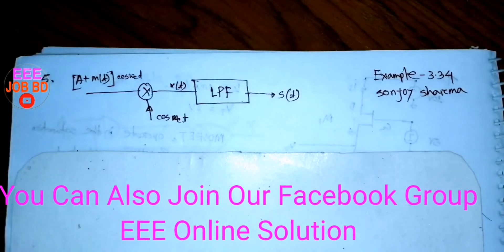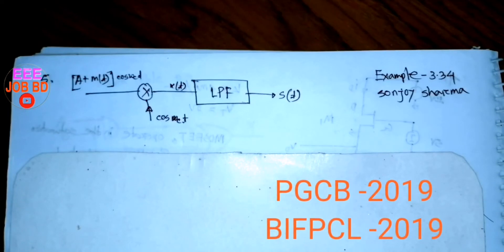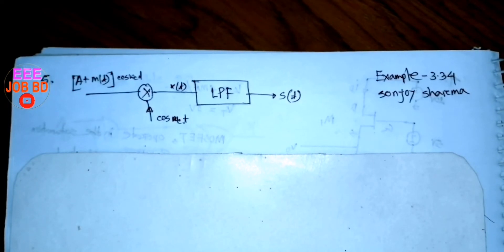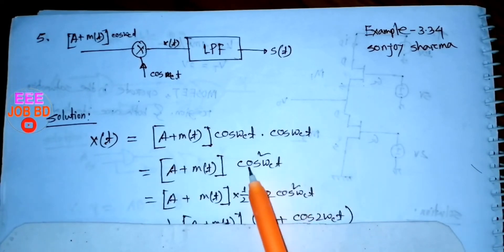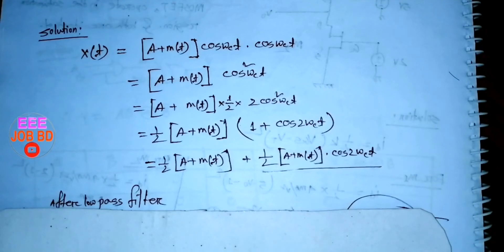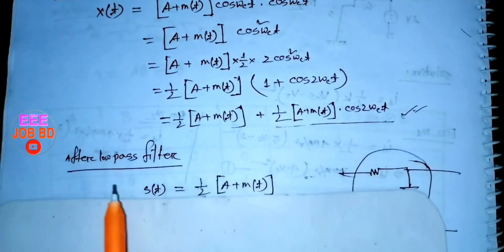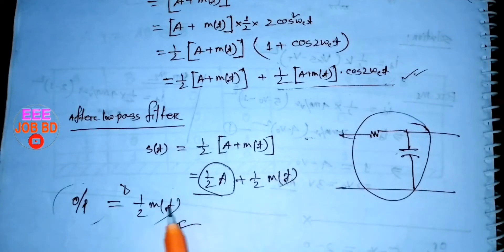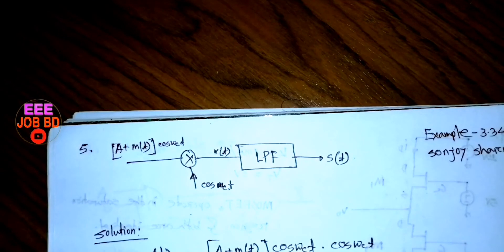PGCB-2019 & BIFPCL-2019 Communication Question Solution ||Demodulation || L-07 || EEE Job BD